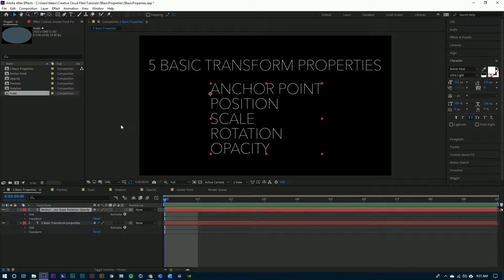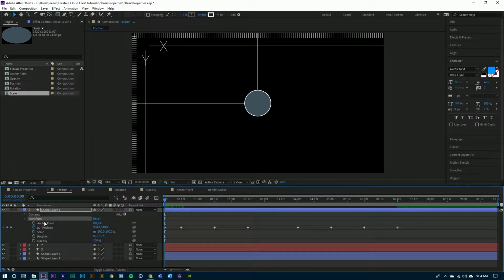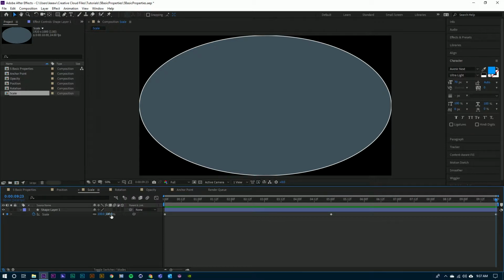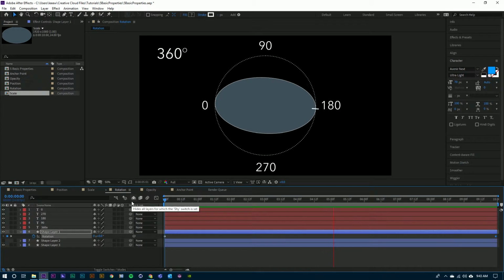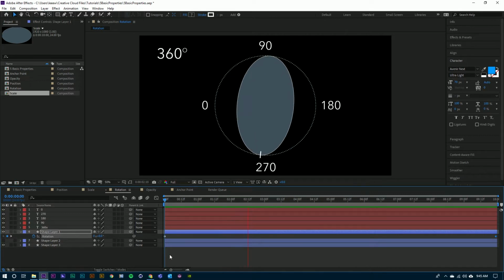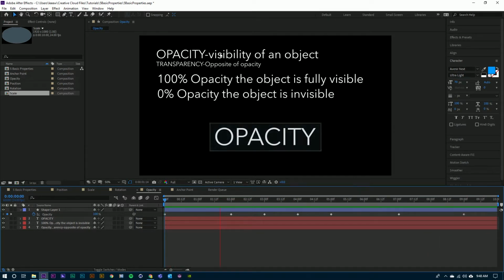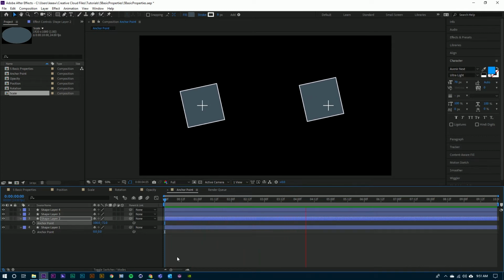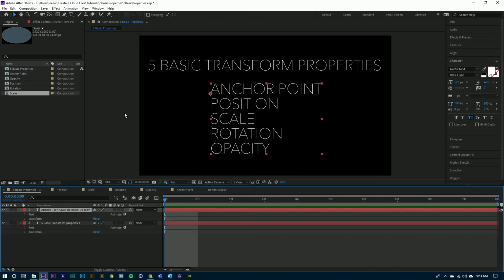After Effects, Five Transform Properties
This tutorial demonstrates the 5 basic transform properties in After Effects. Begin animating any layer using these properties.